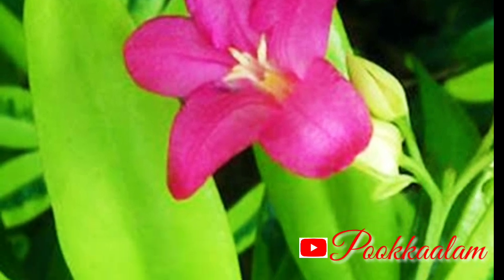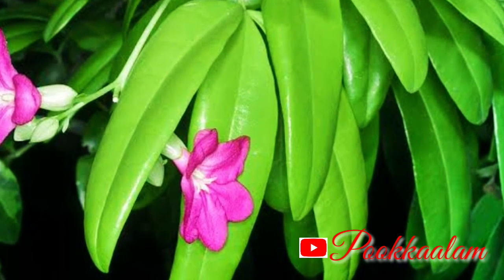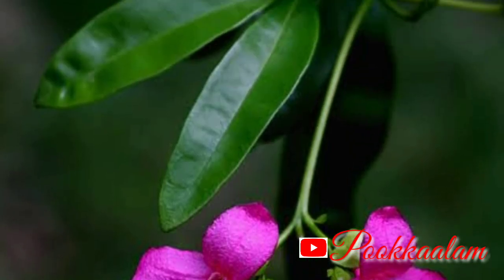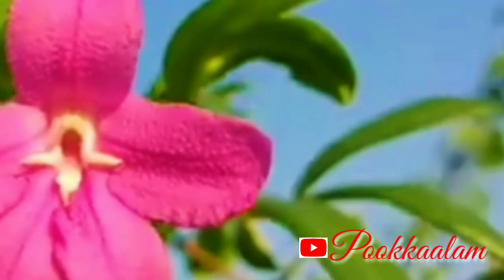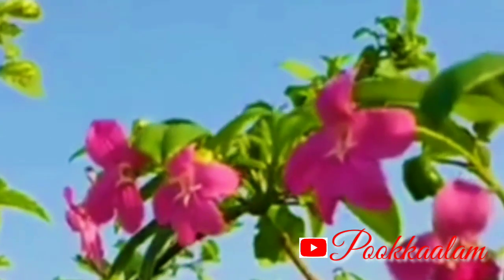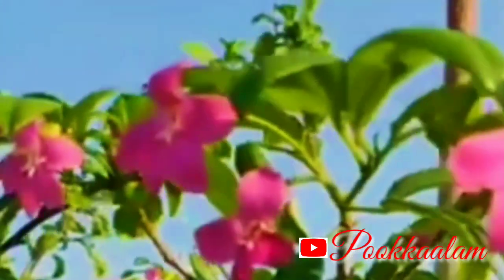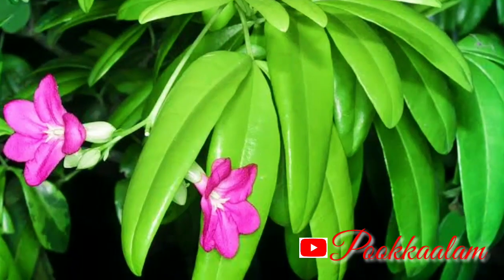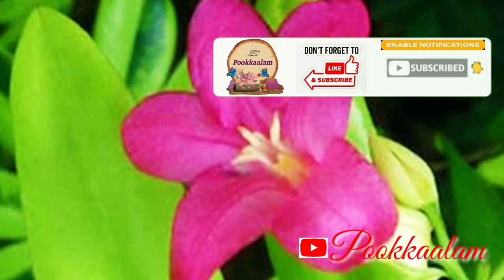Lemonia plant care#Ravenia spectabilis plant care#rare verity plant#low water plant infos#Pookkaalam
Revenia plant care#flowering plant#flowers#lemonia plant information#low water plant#outdoor plants#pink color flower plants#Pookkaalam#Potting mix#less water plant#flowering plants#home garden#ravenia plant#plant care#Lemoania plant in malayalam#garden